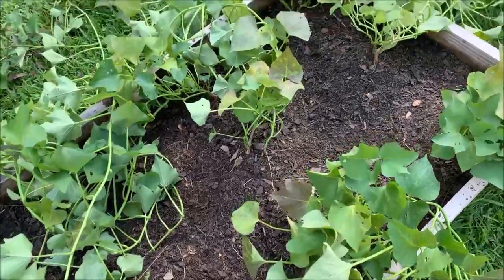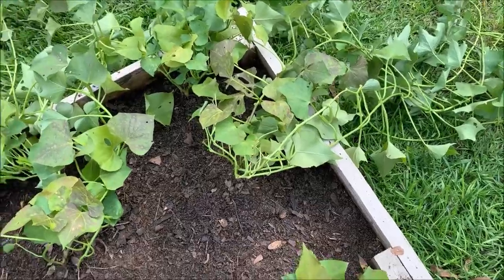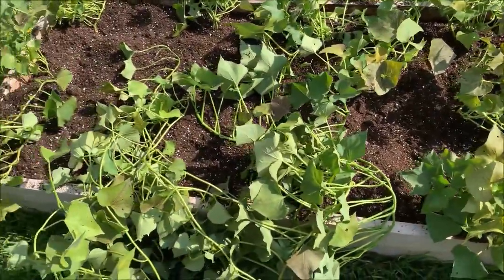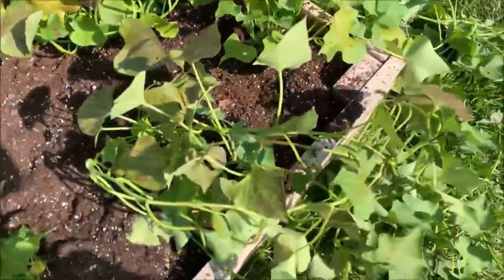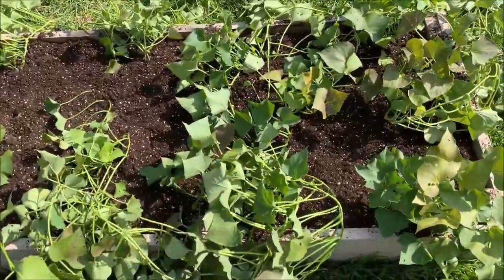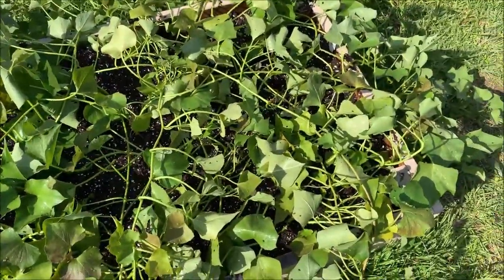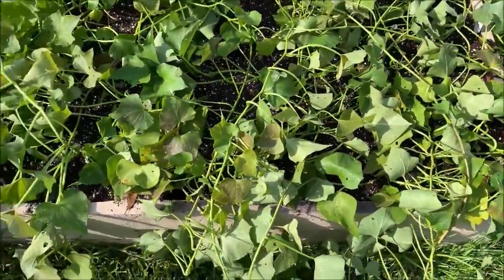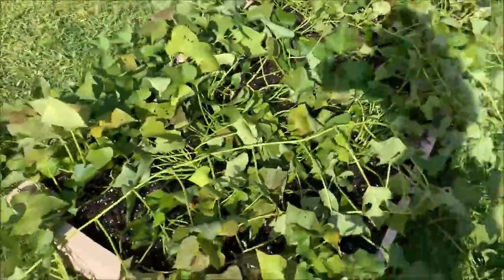Beauregard Sweet Potatoes | Day 65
In our last video on our beauregard sweet potatoes we told you that we were considering removing the mulch from our planter because we had what's called "foliar mulch" from the leaves of our plants and mulch was no longer required. This video shows you how we did that and what we discovered as we removed the mulch, enjoy!